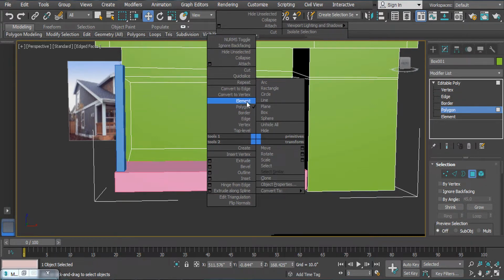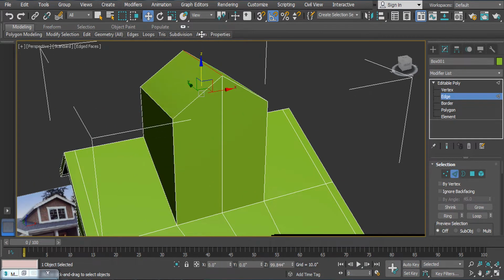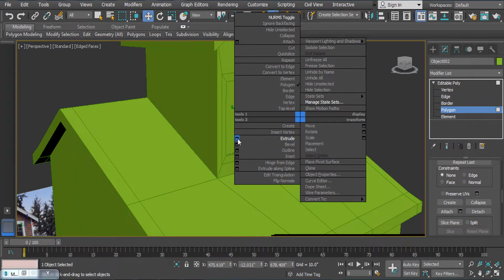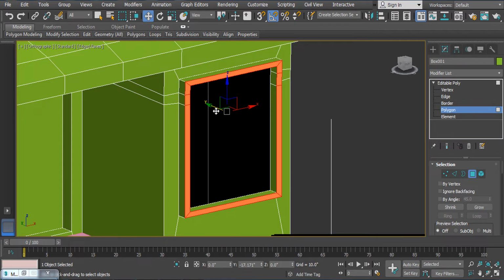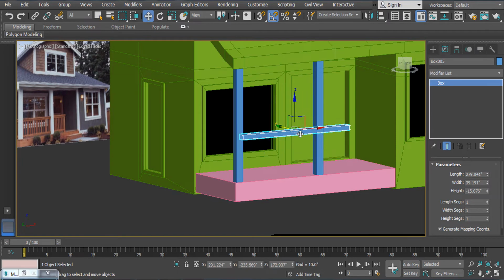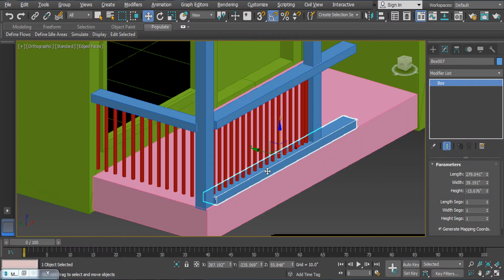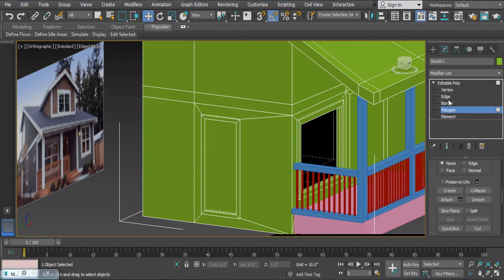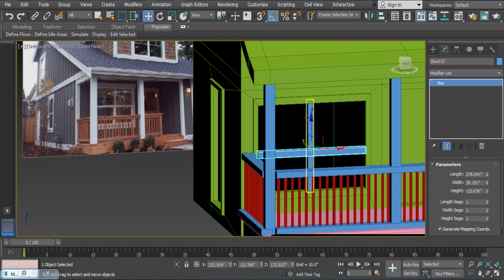3d basic house modelling part 3